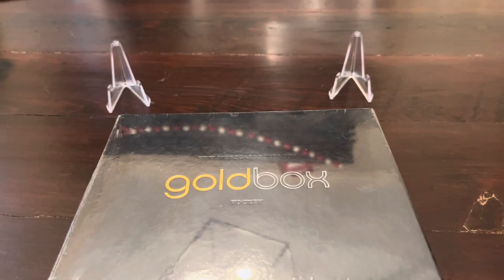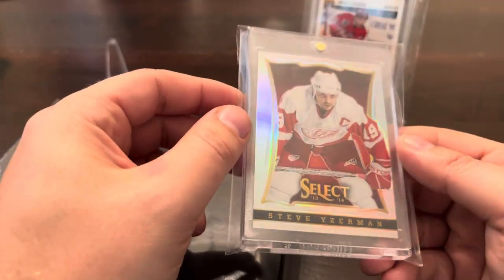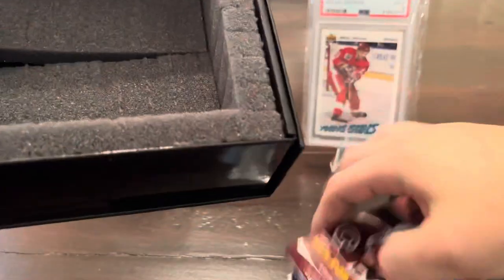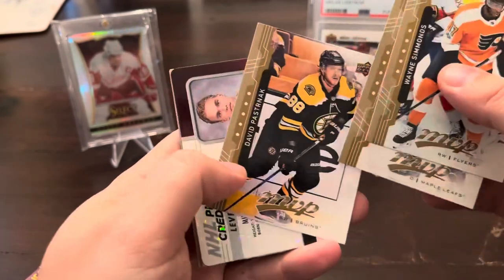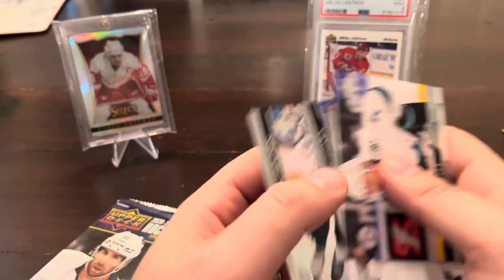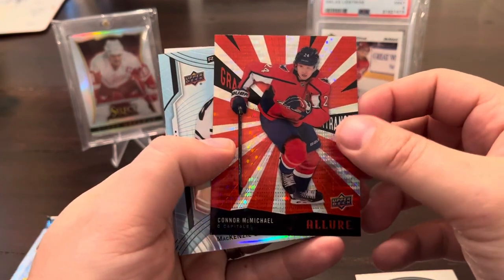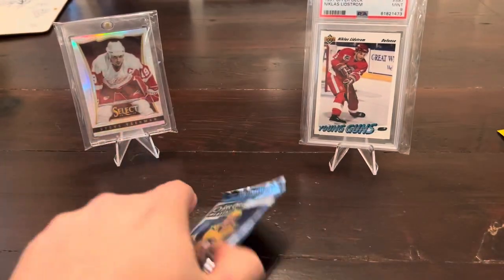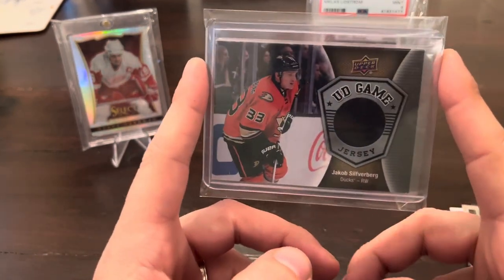Dec 2021 Goldbox Hockey Unboxing